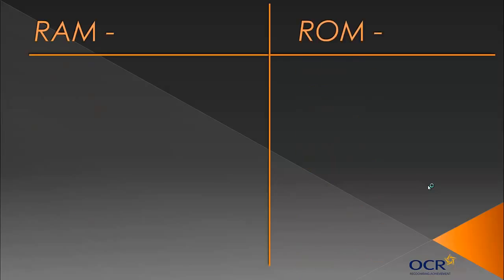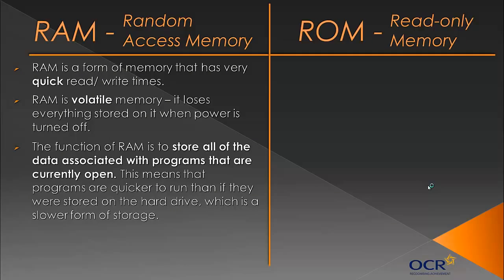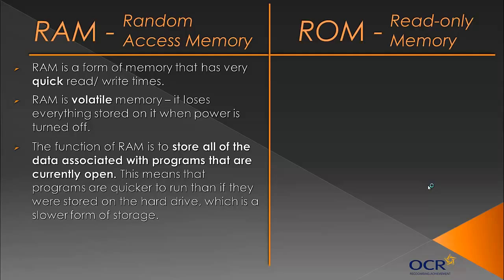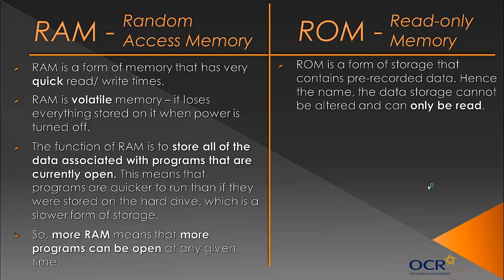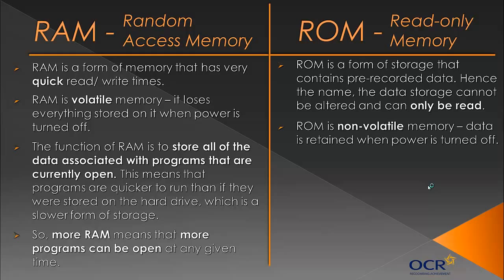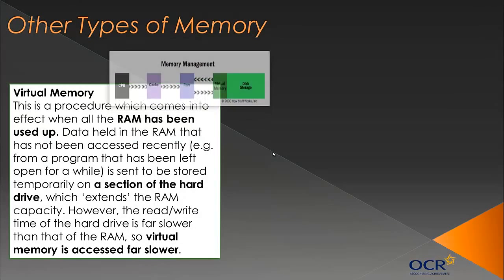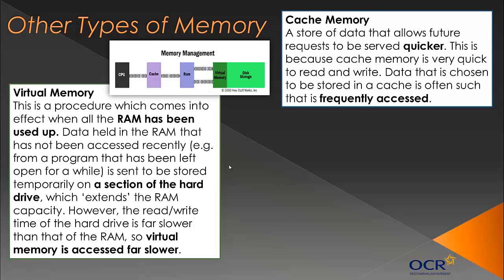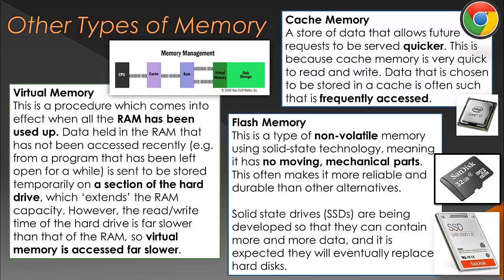Topic 4 Memory